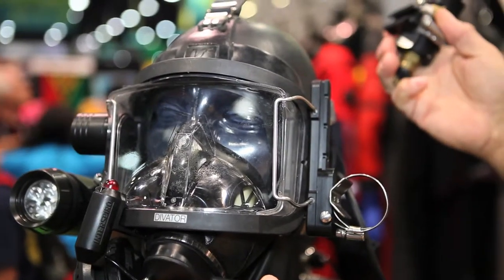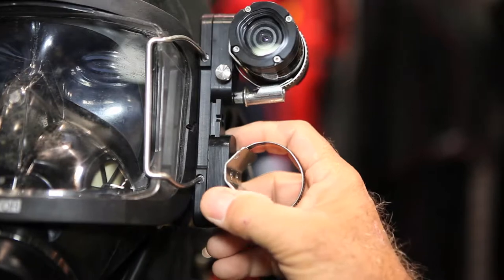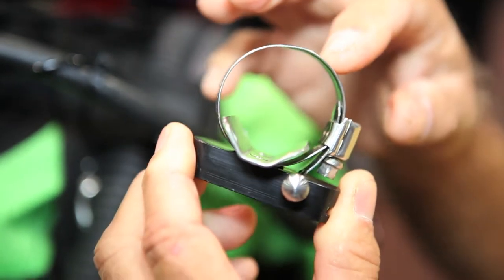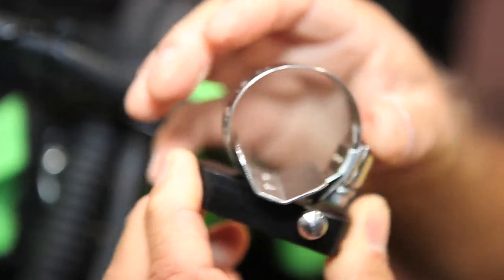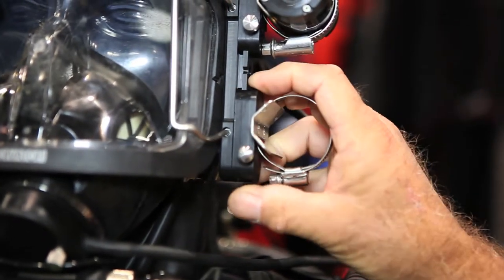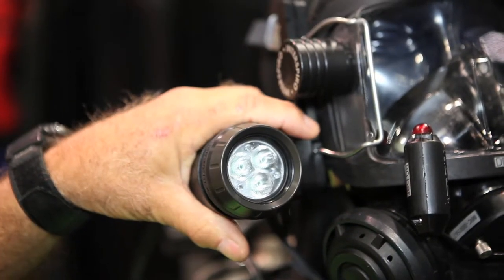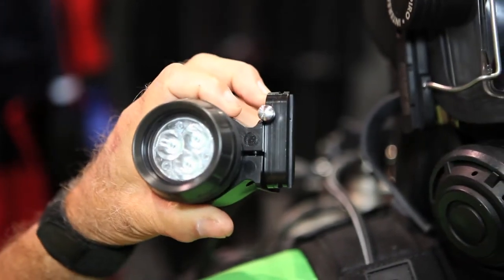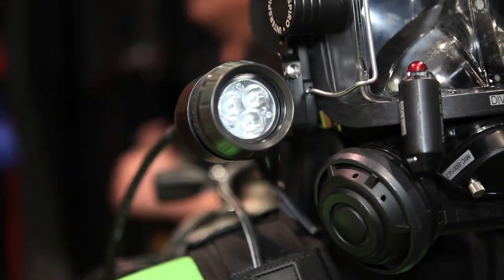INODIVE Accessory Rail System DEMA SHOW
Inodive Accessory Rail System Explained at the DEMA Show